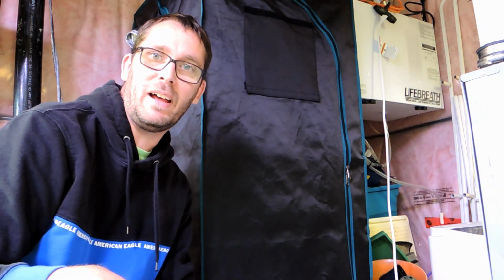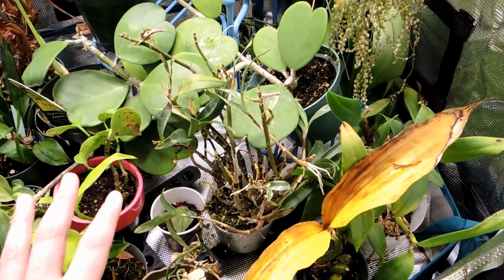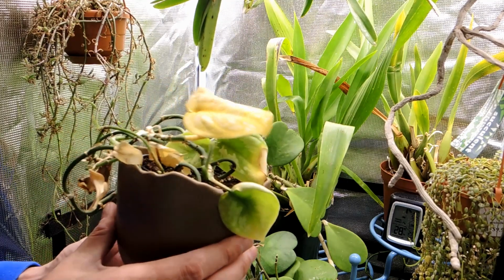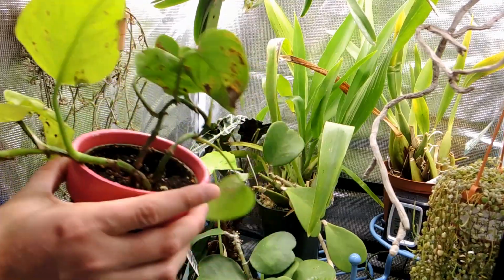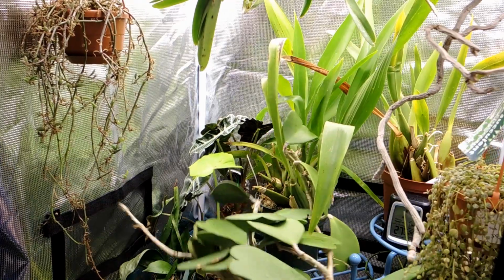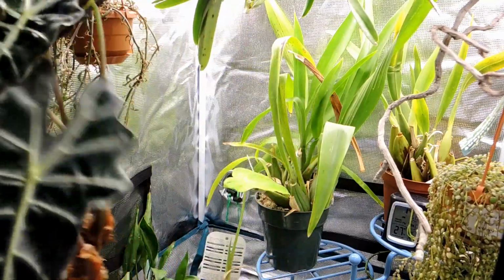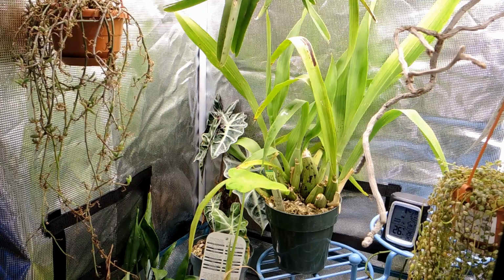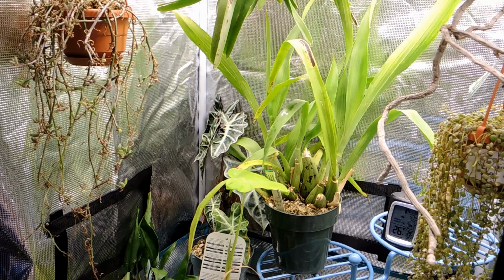Mars Hydro Grow Tent and SP150 LED Grow Light one month after setup - what's Growing?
Here are the Links to grow tent and Lights I'm using if you want to check them out on Amazon

SP 150 Grow light
DE Amazon
UK Amazon

TS 600W LED Grow Light

2'x2' Grow Tent
DE Amazon
UK Amazon